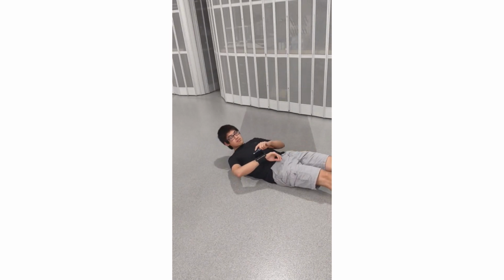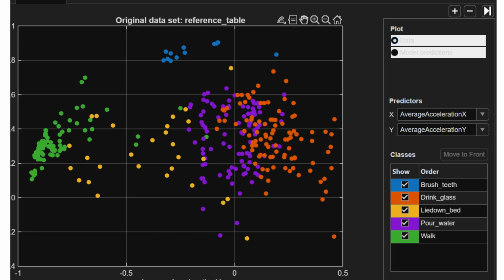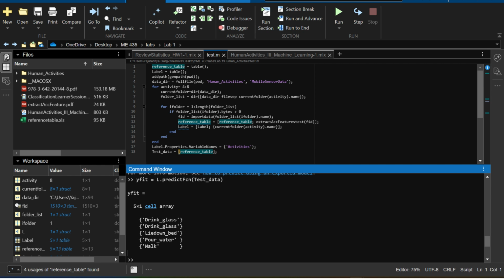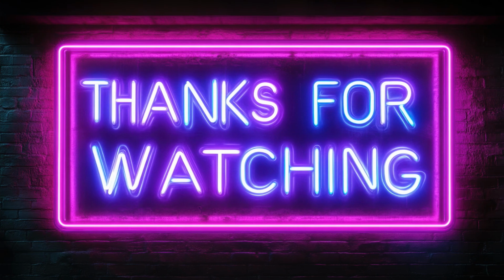Lab report 1 ME 435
Lab Report 1 (Video Presentation) - Machine Learning